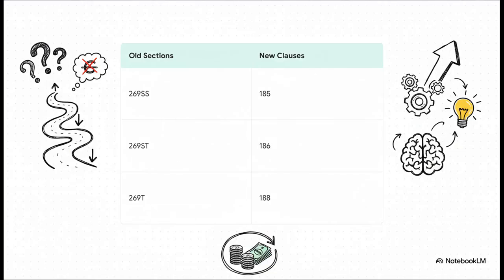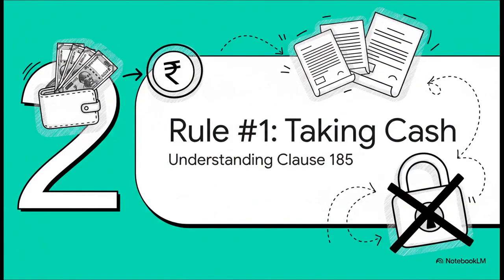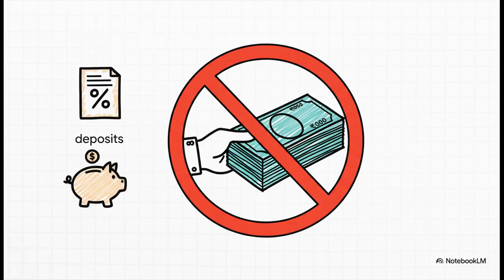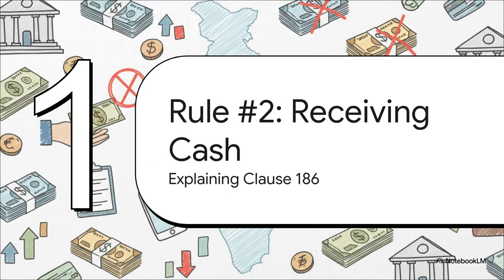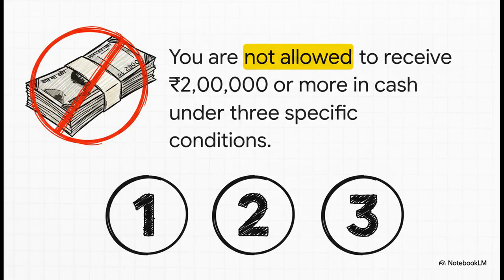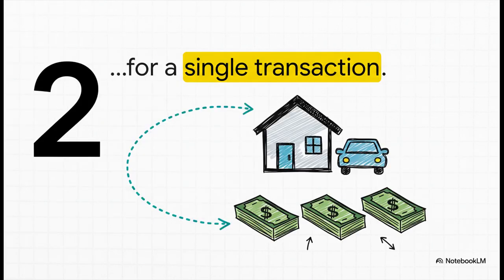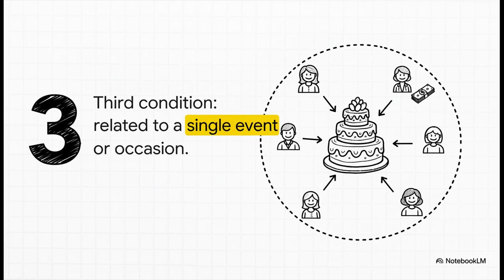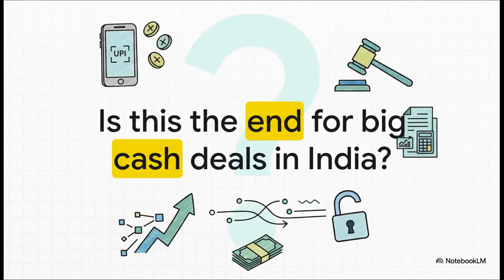New Changes in Income Tax Act regarding cash transactions